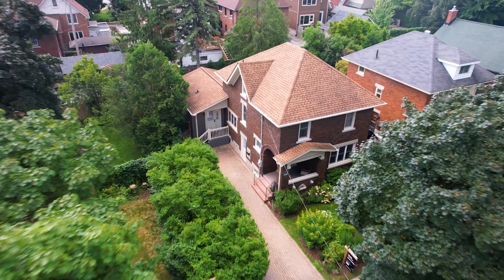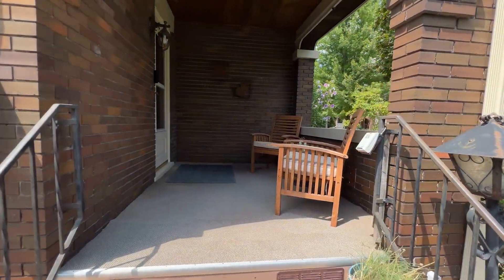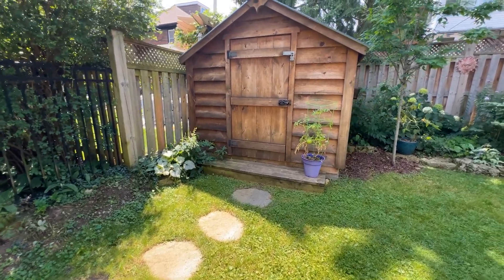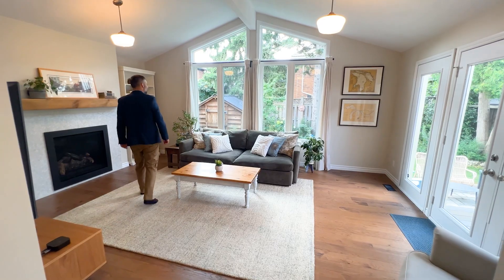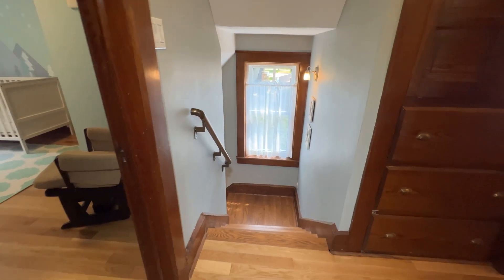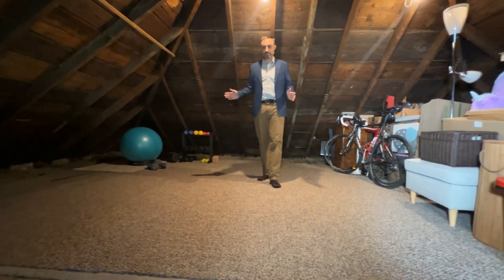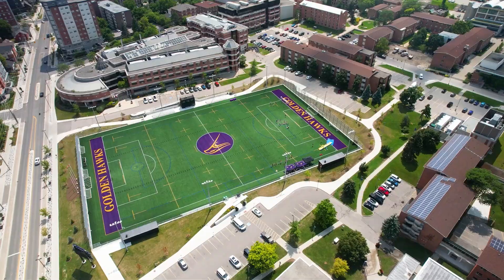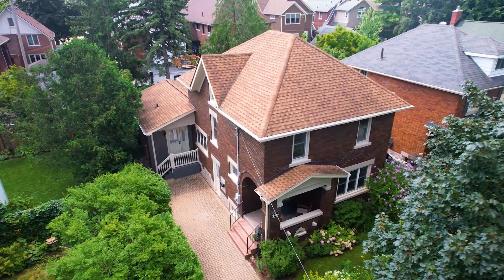785 Belmont Avenue West, Kitchener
Welcome to 785 Belmont Avenue West, a charming residence nestled in the heart of Kitchener. Just a short stroll from the vibrant Belmont Village, this home offers a blend of classic elegance and modern convenience. As you step onto the welcoming front porch and enter the foyer, you'll be greeted by the spacious living and dining room adorned with hardwood floors and original trim, exuding timeless charm. The main floor boasts a convenient mudroom and a family room addition featuring vaulted ceilings, a cozy fireplace, and a walkout to a beautiful deck and private fenced yard—perfect for both relaxation and entertaining. It also features a stunning fully updated kitchen with breakfast bar. The upper level features spacious bedrooms with hardwood floors, including one with a walk-up to an attic offering ample storage space. The modern bathroom is a highlight, featuring granite counters and heated tile floors, providing a touch of luxury. The lower level extends the living space with a finished den and a 3-piece bath, ideal for a home office, guest suite, or recreation area. Additional updates include modern electrical systems, ensuring peace of mind for the future homeowner. Located within walking distance to good schools and offering an ideal blend of character and contemporary updates, 785 Belmont Avenue West is a rare find in a sought-after neighborhood. Don't miss the opportunity to make this beautiful house your new home.